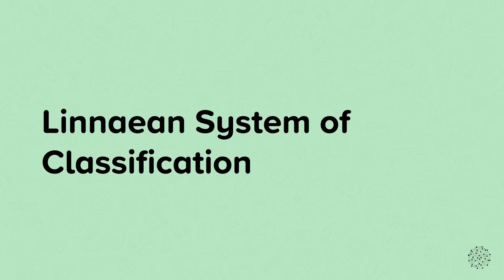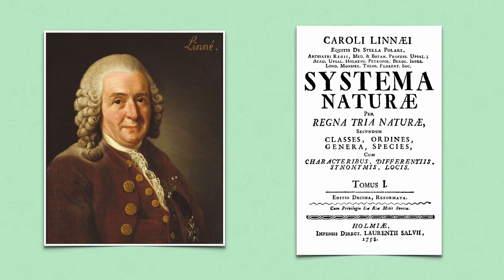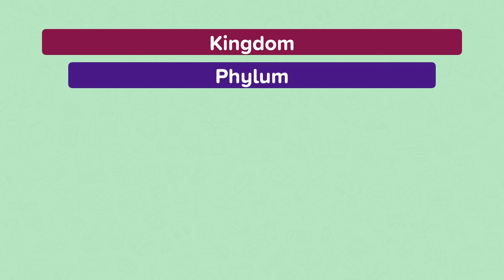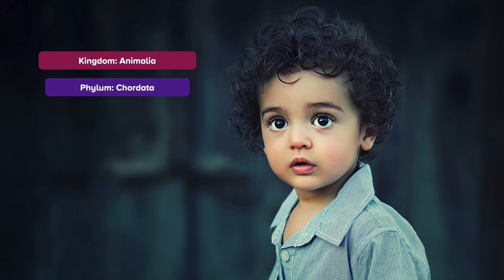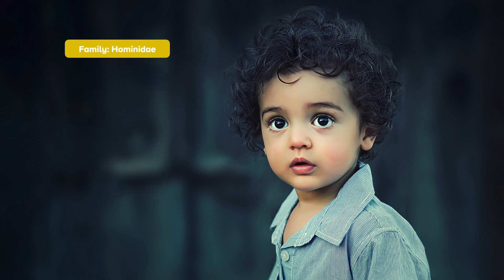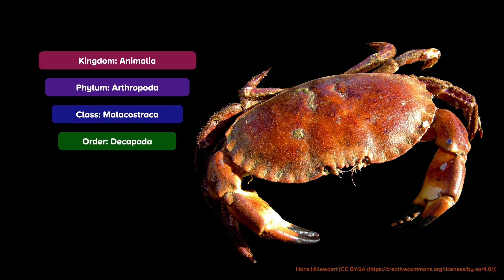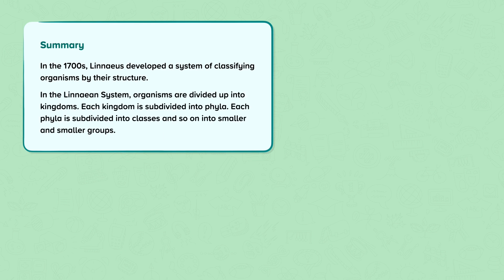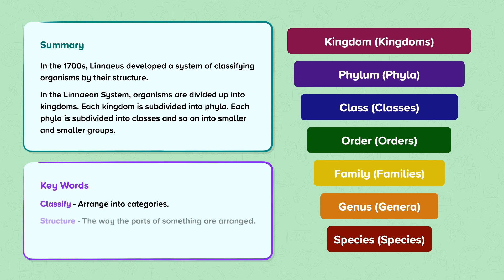Linnaean System of Classification | Biology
This is a video from our nugget on the Linnaean System of Classification.